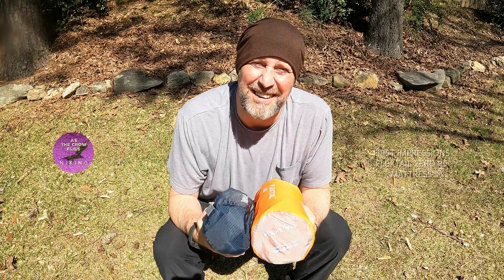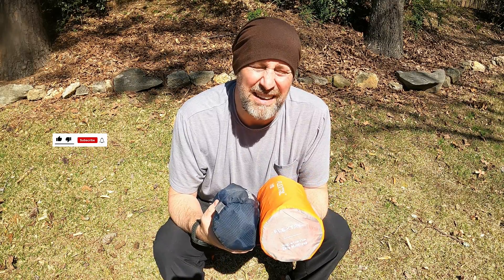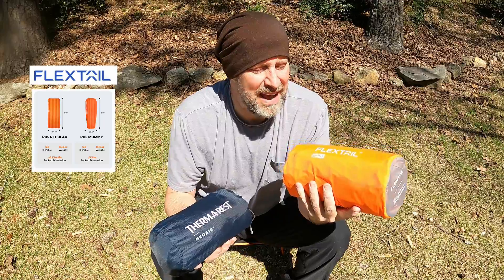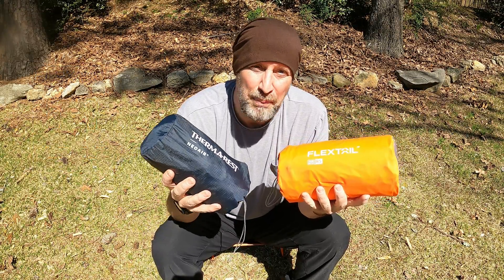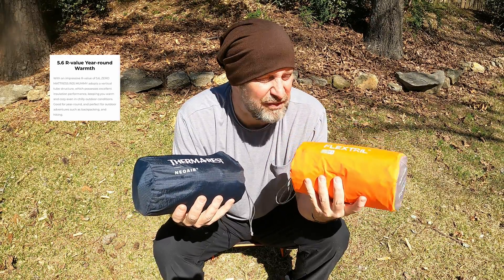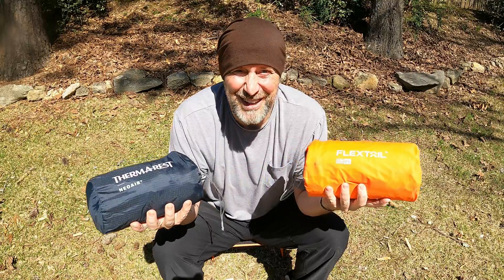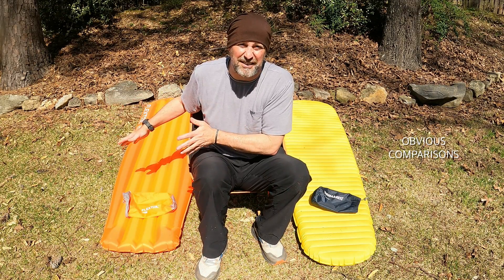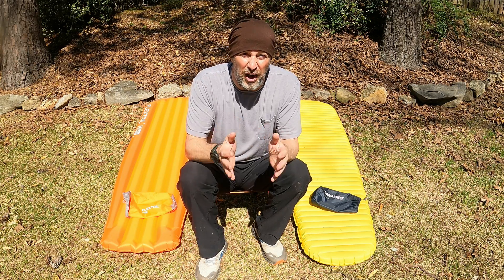FLEXTAIL ZERO R5 BACKPACKING MATTRESS FIRST IMPRESSIONS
I recently did a video called "There is no perfect sleeping Pad."  However, I will always try to improve my sleeping system in the backcountry.  Flextail tent me their new sleeping pad, the Zero R5 Ultralight Mattress.  The R-value on this pad is 5.6.  It weighs only 18 ounces.  Check out this pad in comparison with my usual go-to backpacking pad, the Thermarest Neo Air X-Lite.  I think Flextail has a winner in this Zero Mattress.